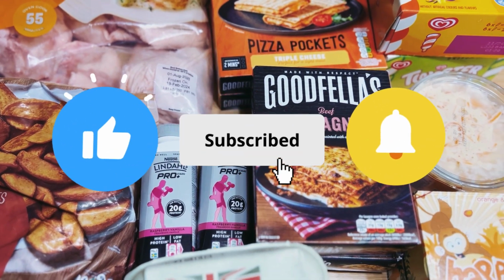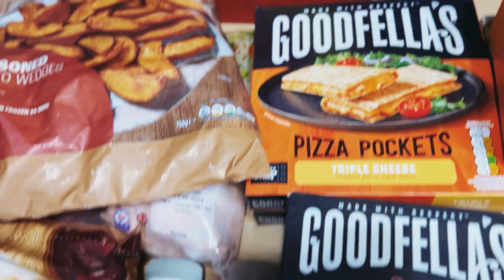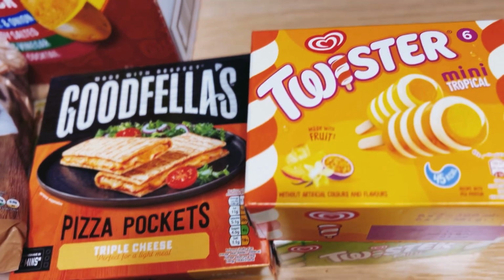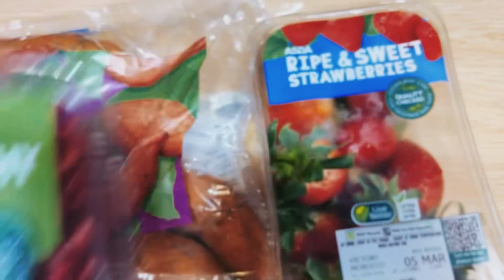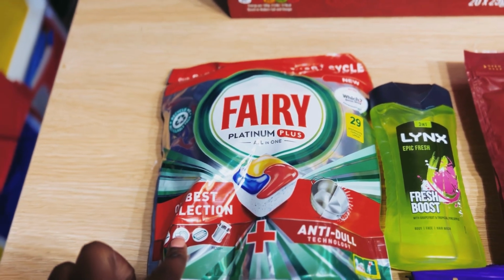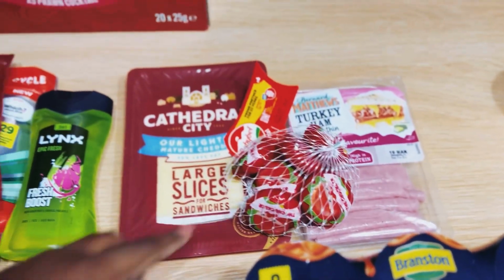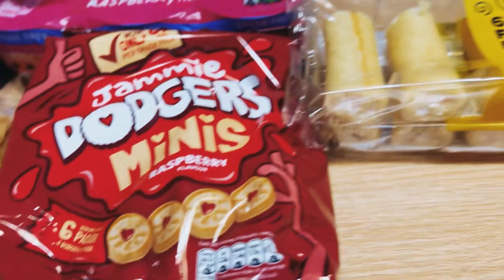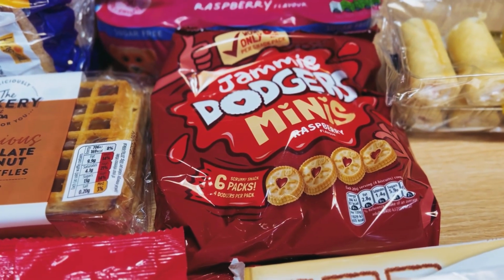ASDA Grocery Haul || £96.14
Hi guys hope you are well. Welcome to another video. This week i have got Asda grocery haul to show you. I always find new things to try out.. I was so excited to see a few things that I have not tried before. I look forward to trying them out.

natashakay1234